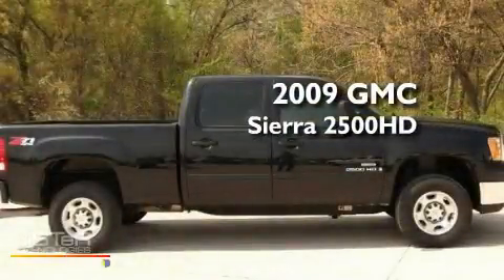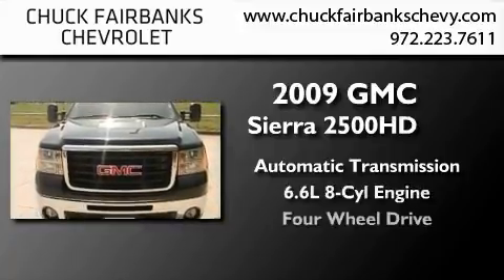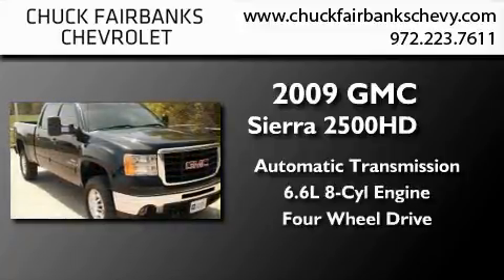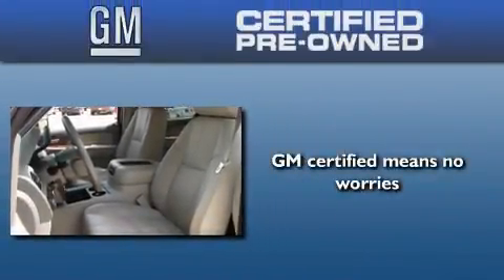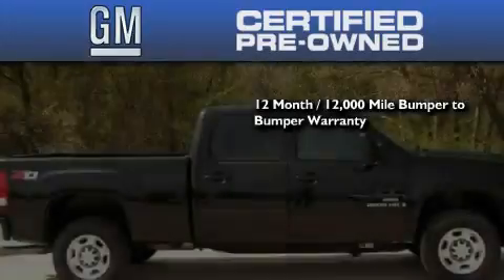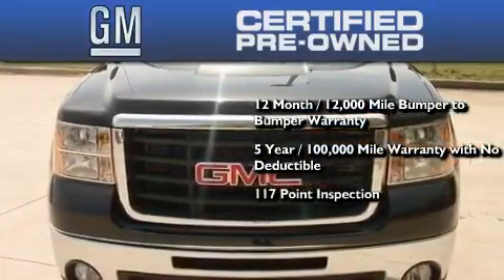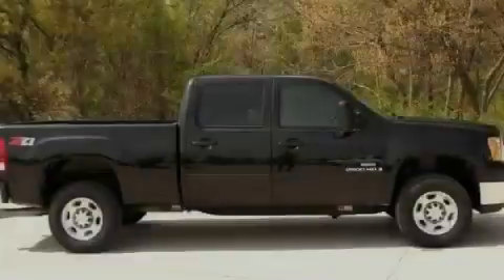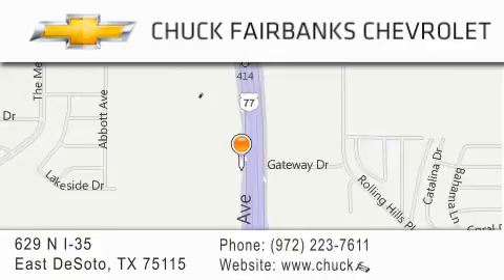2009 GMC Sierra 2500HD DeSoto TX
Year : 2009
 Make : GMC
 Model : Sierra 2500HD
 Engine : DURAMAX 6.6L TURBO DIESEL V8
 Trans . : Automatic
 Exterior : Black
 Miles : 33,269
 Interior : Gray
 Stock : 9F170290P

 629 N. I-35 East

 2009 GMC Sierra 2500HD DeSoto TX